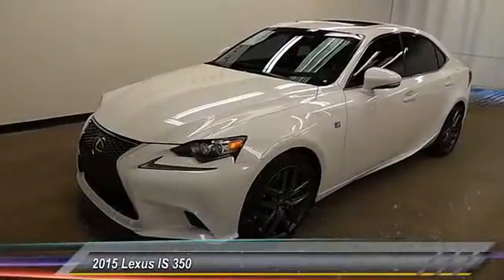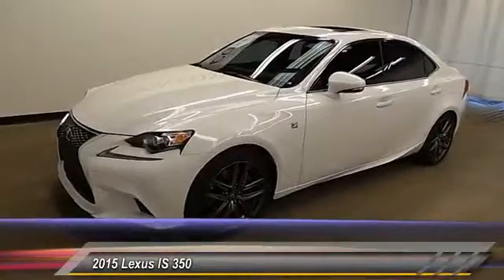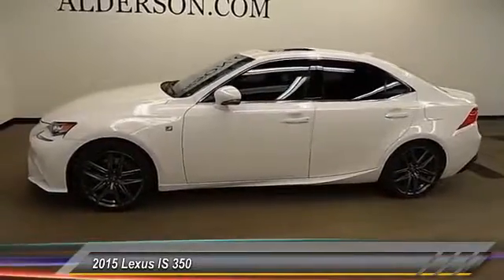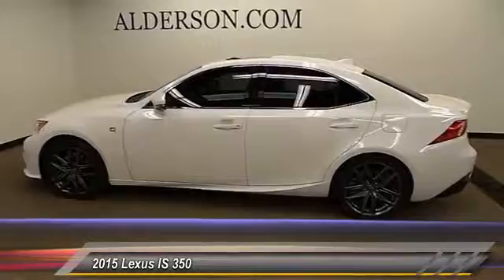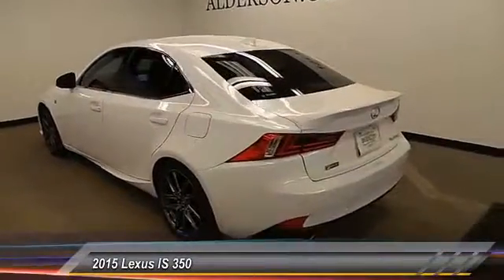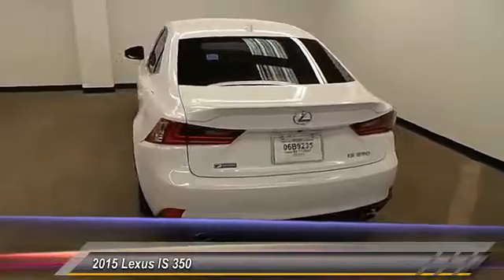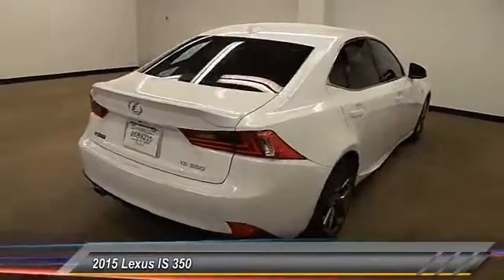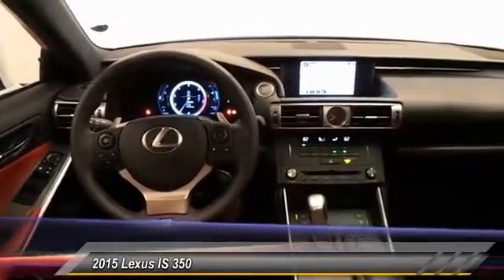2015 Lexus IS 350 Lubbock Texas L1125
2015 Lexus IS 350 4dr Sdn RWD

1210 19th St.

F-Sport Package, L/Certified Certified, Ultra White, Rioja Red w/F Sport Nuluxe Seat Trim, Back-Up Camera, Navigation System, and Wheels: 18 F-Sport Aluminum Alloy. Want to stretch your purchasing power? Well take a look at this wonderful 2015 Lexus IS. This outstanding Lexus is one of the most sought after used vehicles on the market because it NEVER lets owners down. Thank you for viewing one of our great vehicles! We invite you to call or come by today and visit Alderson Auto Group in Lubbock. Committed to the future. Locally owned and operated since 1949.